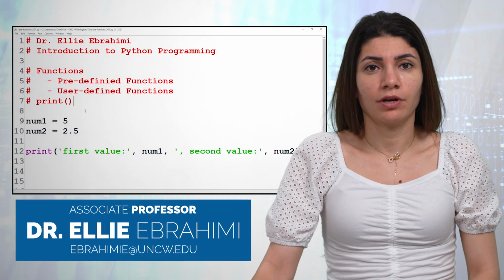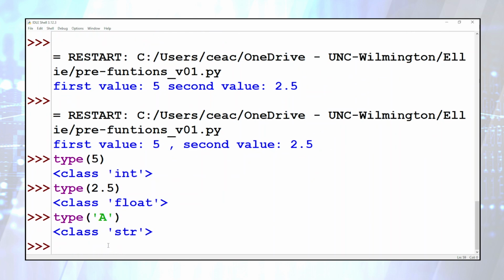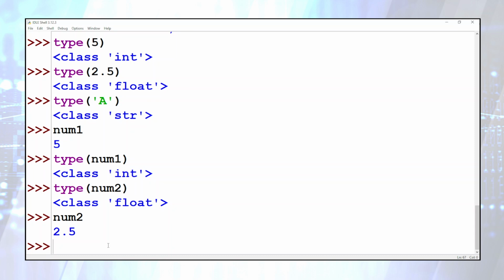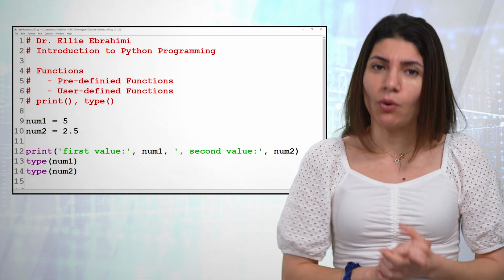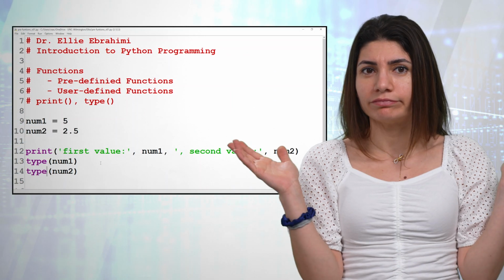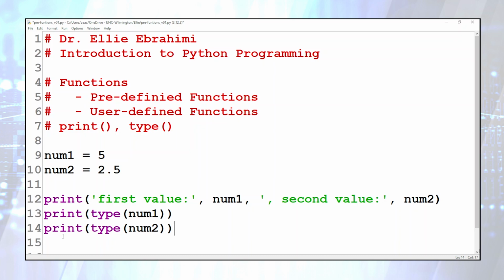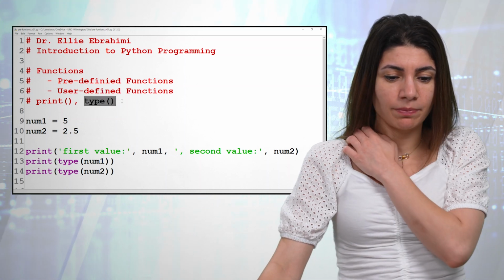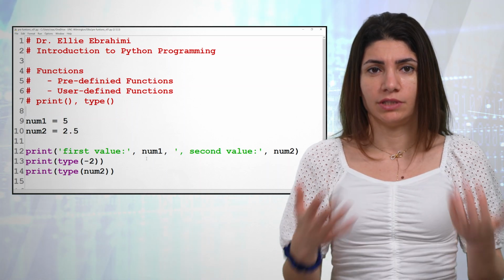6 Ellie Ebrahimi type